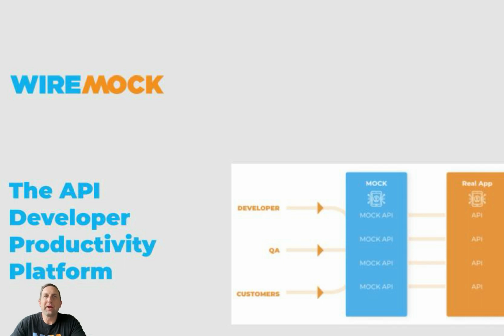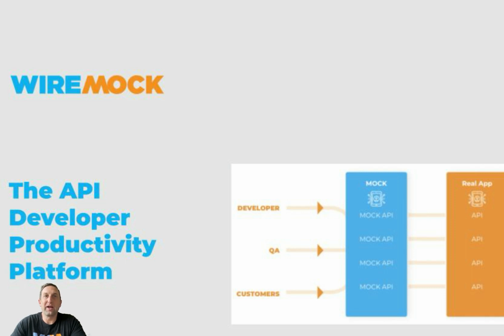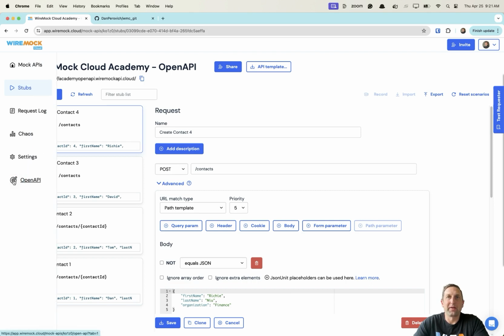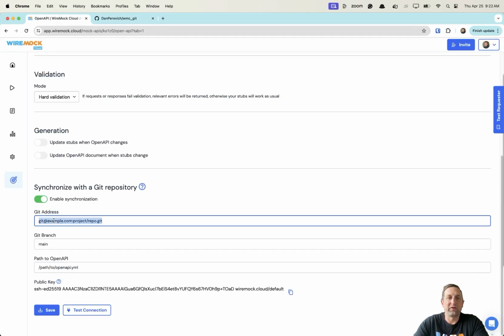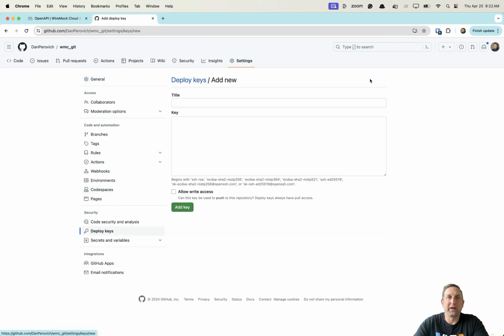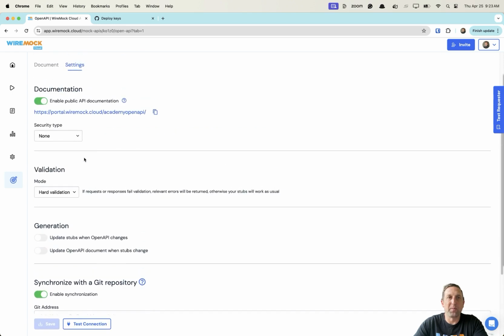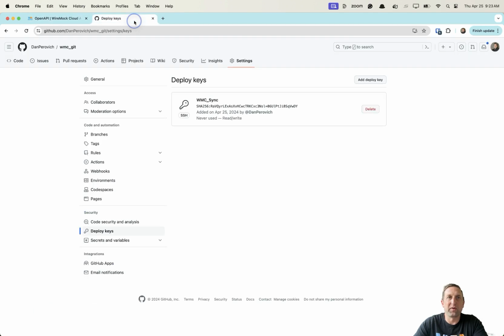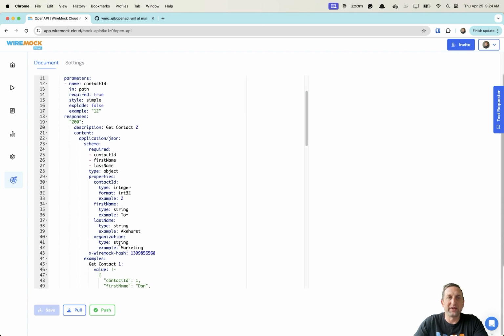WireMock Cloud OpenAPI Git Sync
This video demonstrates how to configure and use the OpenAPI GitHub integration of WireMock Cloud.  This feature enables users to ensure mock API's are always in sync with the source code-controlled version.